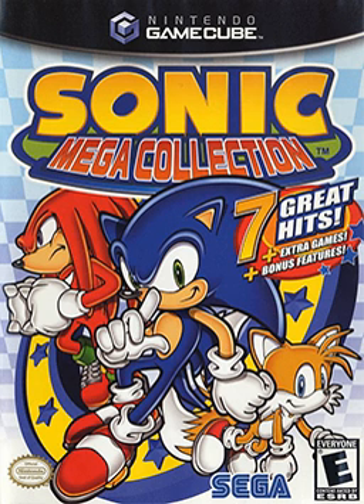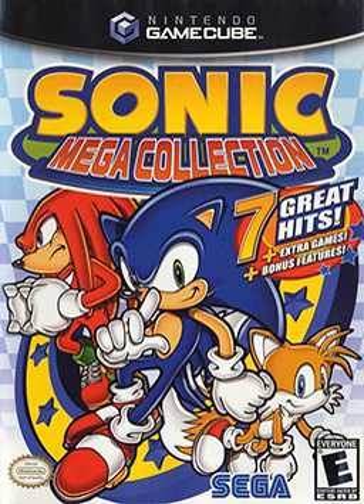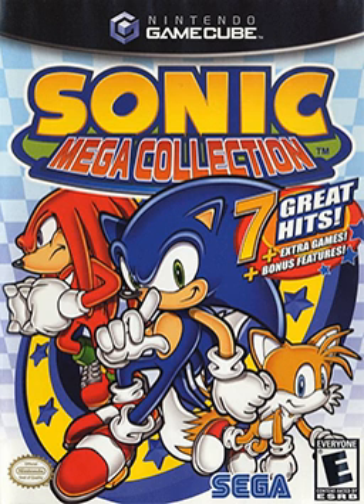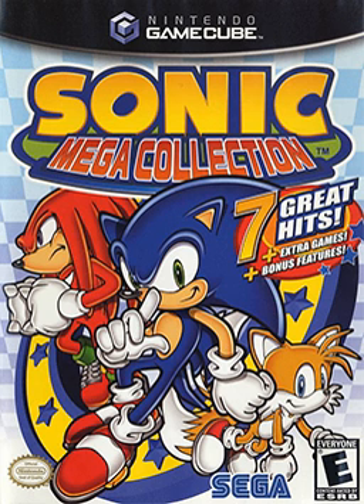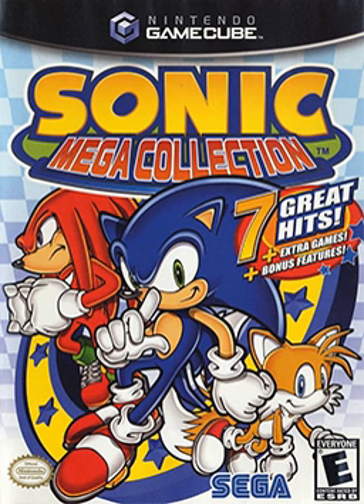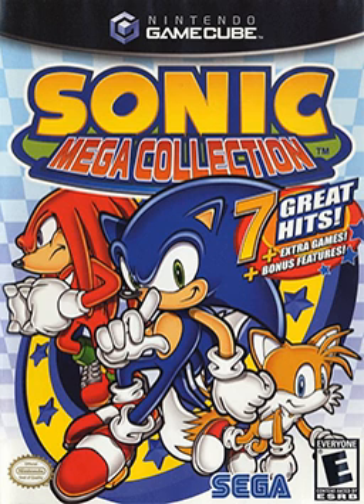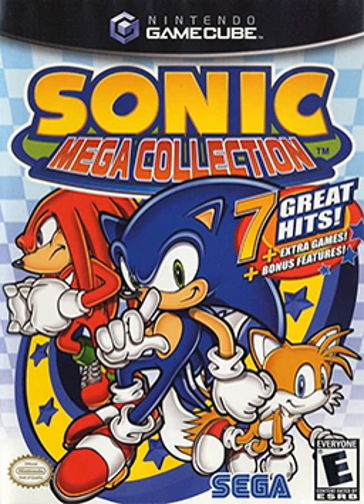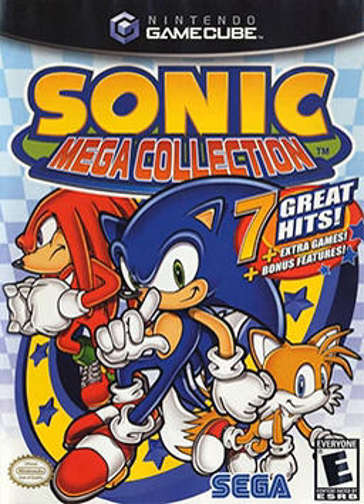Sonic Mega Collection | Wikipedia audio article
00:01:15 1 Overview
00:02:06 2 Development
00:04:31 3 iSonic Mega Collection Plus/i
00:05:05 4 Reception
00:07:53 5 See also

- Socrates

SUMMARY
Sonic Mega Collection is a video game compilation developed by Sonic Team and published by Sega in 2002 for the GameCube. The compilation contains twelve to fourteen games (depending on region) originally released on the Sega Genesis. Ten of the included games are installments of the Sonic the Hedgehog series, while the remaining two to four games are only related to the series through its publisher, Sega.
According to the director, Yojiro Ogawa, the purpose of the compilation was to introduce younger players to the original games in the Sonic series. The games are played through a Genesis emulator developed by Sonic Team themselves. Outside of the games, the compilation includes Sonic-themed videos and illustrations, as well as high-resolution scans of the instruction manuals and Sonic the Hedgehog comic covers.
Sonic Mega Collection received positive critical reception, being recommended for its large library of titles, great emulation, and its cheap market price. The compilation was re-released with eight bonus games as Sonic Mega Collection Plus for PlayStation 2, Xbox, and Microsoft Windows. This was followed by a new compilation for the GameCube, Sonic Gems Collection, which included more obscure and rare Sonic games such as Sonic CD.